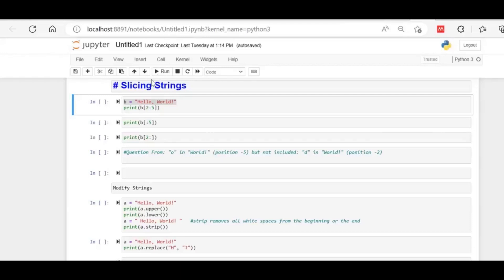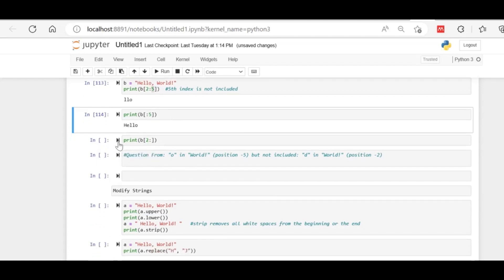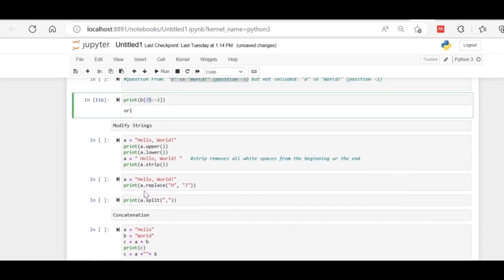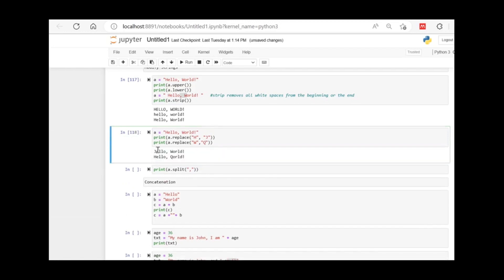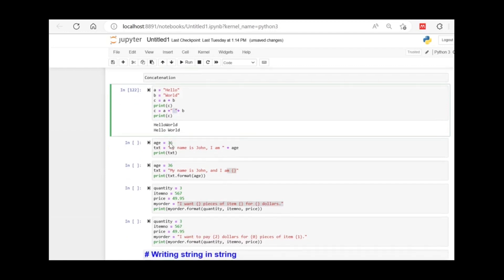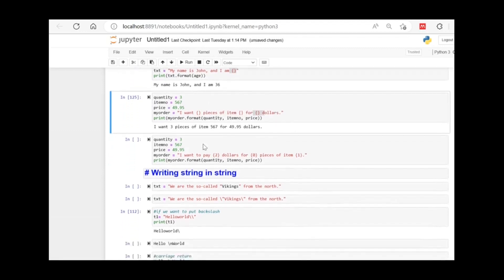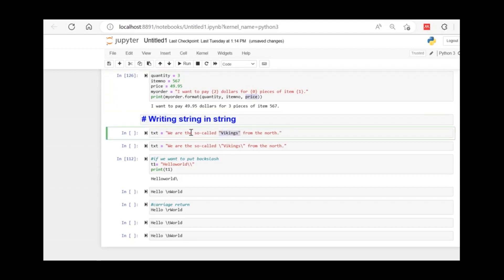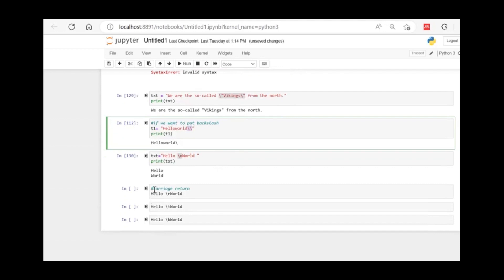Strings in Python-2 (slicing, concatenation and other operations)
In this video we will look at how to slice string. Slicing allows us to extract certain elements from these strings. This can be extremely useful for stripping out certain values from strings or getting a substring of a characters from a string.
Concatenation is used when we are writing codes dynamically. You can separate two variables using commas, but you should know about string concatenation in Python if you are using it for dynamic purposes.
Also discussed how to modify the strings using inbuilt functions.
Let's take a look at a few code examples.